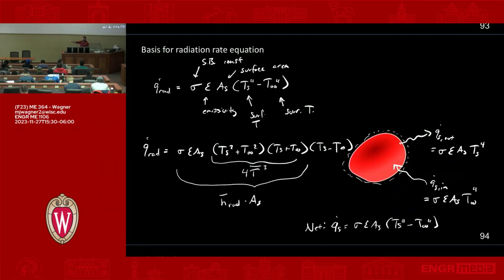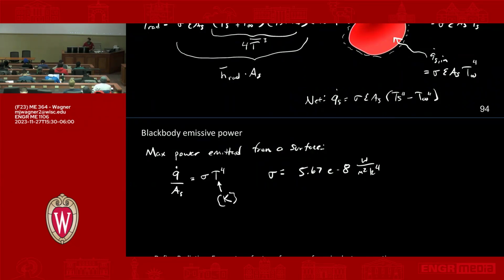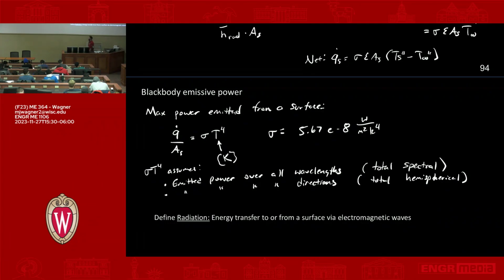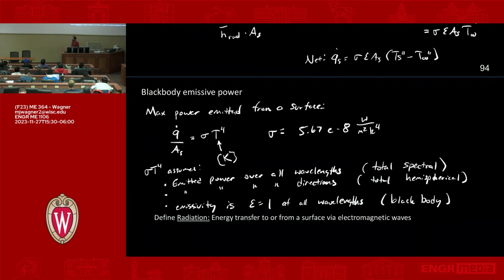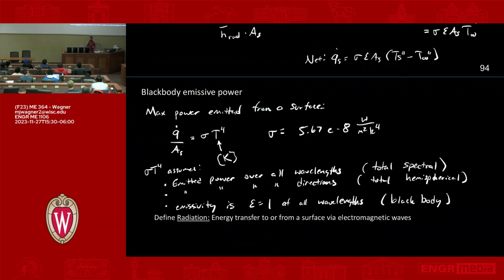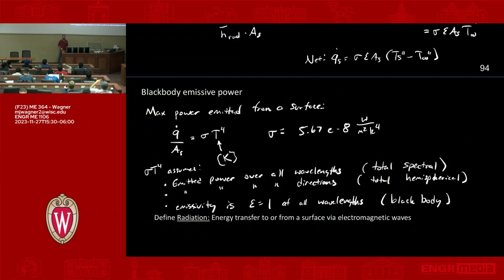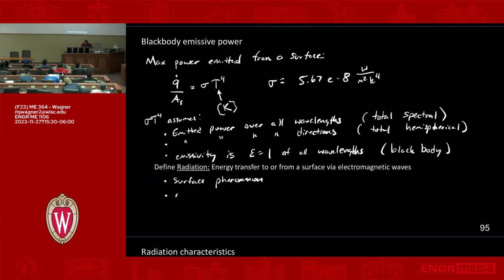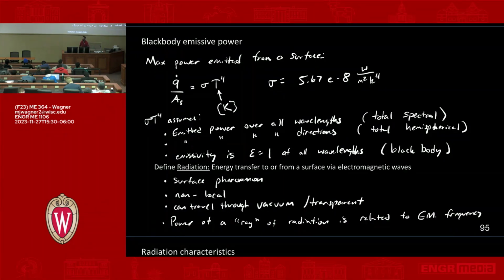ME364 (F23): Lecture 21.2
Definition of blackbody emissive power and radiation from a surface